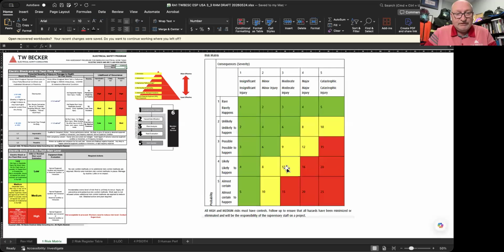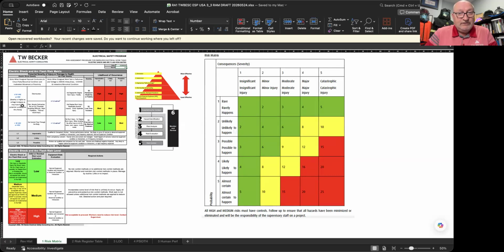TWBESC ESP Risk Assessment Electrical Hazard Identification & Risk Assessment RRT 20260530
Part 1

This is a short introduction to an electrical hazard identification and risk assessment process that a robust and compliant Electrical Safety Program shall include.

In this case an Electrical Hazard Risk Register Table MS Excel sheet with an associated Electrical Hazard Risk Matrix.

If you Google risk assessment and check images you will see a variety of generic risk matrices.  All of them are valid when included in a documented HIRA process in an overall OHSMS.

The risk matrix is a visual aid in completing a work task's qualitative risk assessment.  The risk matrix will include both potential severity of injury or damage to health and likelihood of occurrence.

In this case there are three severity levels equated against expected medical treatment or a fatal injury.  Three likelihood of occurence levels are provided which are subjectively assessed.

Hierarchy of risk control methods will be documented in sub-sheets initial and final.

A work task based risk register table documents the risk assessment completed by the Employer's Electrical Safety Committee.